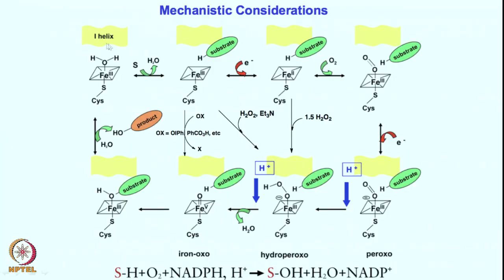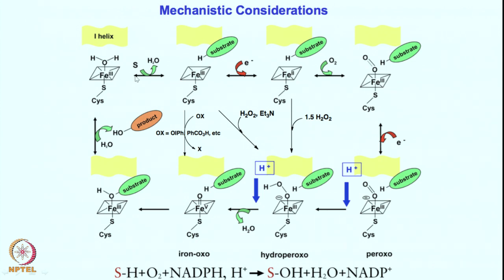Week 4 - Lecture 17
Lecture 17 : Iron Catalyzed oxidation of unactivated sp3 C-H bonds-Part I

 To access the translated content:
1. The translated content of this course is available in regional languages.
 2. Regional language subtitles available for this course
 To watch the subtitles in regional languages:
 1. Click on the lecture under Course Details.
 2. Play the video.
 3. Now click on the Settings icon and a list of features will display
 4. From that select the option Subtitles/CC.
 5. Now select the Language from the available languages to read the subtitle in the regional language.